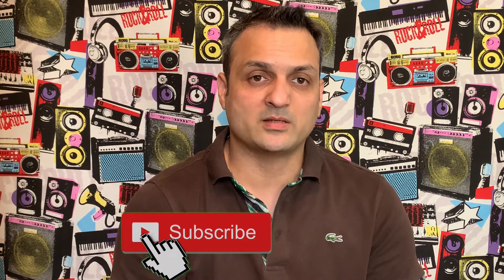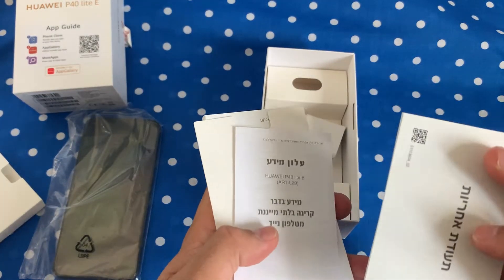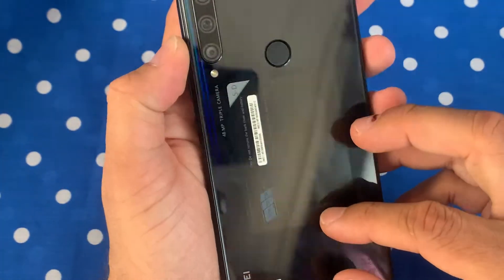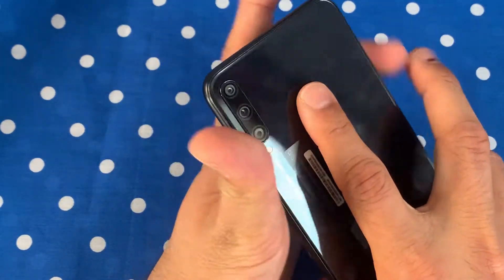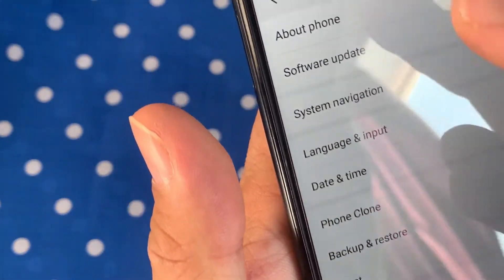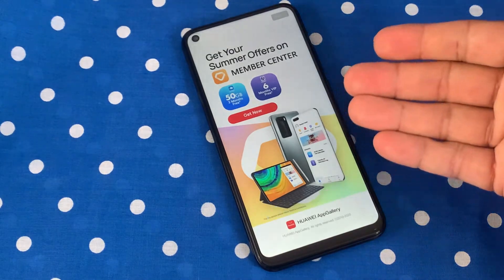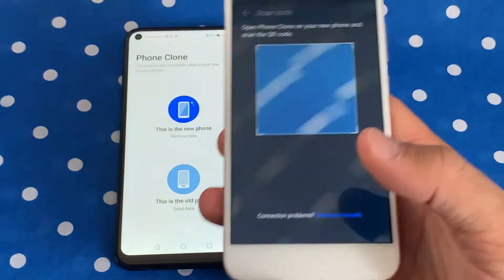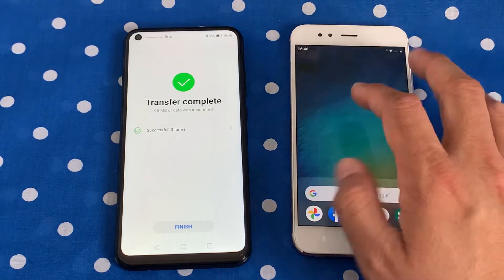Huawei : safe and correct way to install google apps/ unboxing of Huawei P40 Lite E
unboxing and short review guide about Huawei's P40 lite E Series

Also Correct & safe way to download google apps on huawei devices Also unboxing of Huawei P40 Lite E

there are plenty of guides available on youtube explaining how to download google play store and apps on your huawei device

but in this short video we explain the correct and safe method to download and use google apps on your Huawei Devices